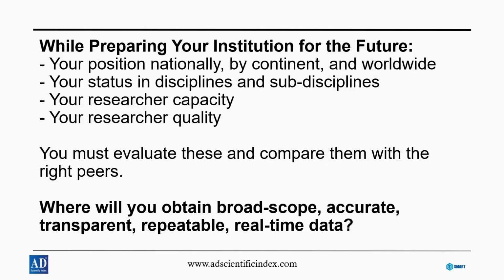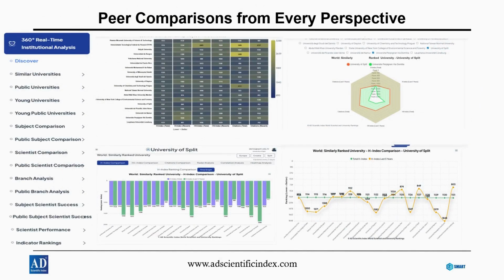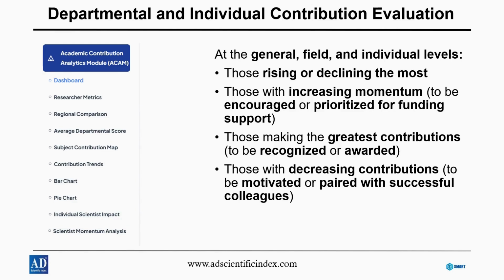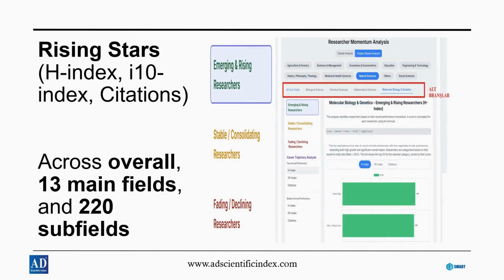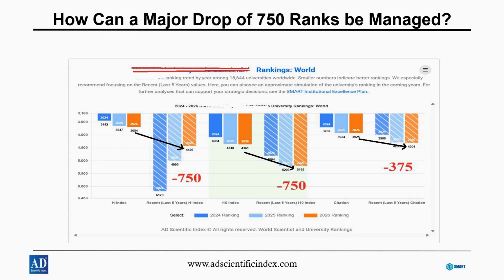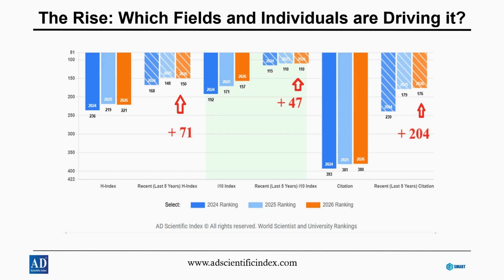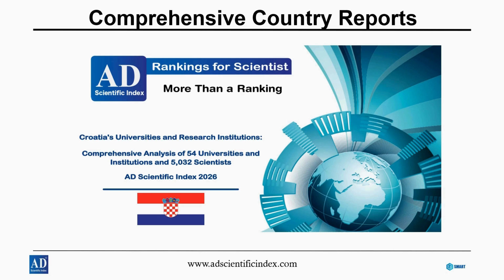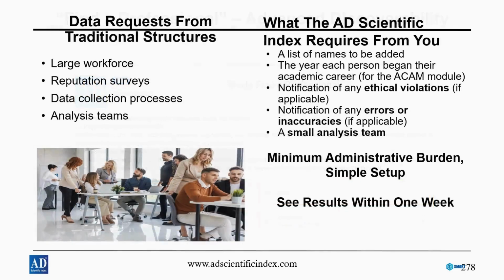AD Scientific Index – SMART Modules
Comprehensive Guide for Sustainable Success in Higher Education**

Welcome to this detailed seminar showcasing the SMART Modules of the AD Scientific Index—a powerful, real-time academic analytics system designed to help higher education institutions strengthen performance, improve strategic planning, and enhance global competitiveness.

This video provides a full walkthrough of how SMART transforms academic data into actionable strategic insight.
• The foundations of the AD Scientific Index:
✓ 2.6M scientists
✓ 24,500 institutions
✓ 221 countries
• How institutional rankings are generated using a transparent, repeatable methodology powered entirely by Google Scholar data
• Step-by-step exploration of the SMART Modules, including:
o 360° Real-Time Academic Performance Analysis
o ACAM: Academic Contribution Analysis Module
o Strategic Researcher Transfer Tools
o Past & Near-Future Simulation
o Quality Assurance & Accreditation (QAA)
o Internationalization Metrics
• How to identify institutional strengths & weaknesses across fields and subfields
• Real-time benchmarking at global, continental, national, and city levels
• Tools for evaluating researcher productivity, momentum, and contribution
• Rising stars, declining performance, field-level trends, and strategic talent needs
• How institutions can use SMART insights to:
✓ Boost research performance
✓ Strengthen promotion and incentive systems
✓ Improve QA and accreditation outcomes
✓ Support evidence-based leadership decisions
✓ Shape long-term institutional strategy
• 🌍 Why SMART Matters
In a rapidly changing higher education landscape—shaped by rankings, SDGs, innovation, accreditation, and internationalization—institutions need transparent, accurate, and real-time data.
The SMART system provides:
• Evidence-based performance insights
• Multi-layered comparisons with peer institutions
• Reliable indicators for strategic planning
• Tools that reduce administrative burden while increasing analytical depth